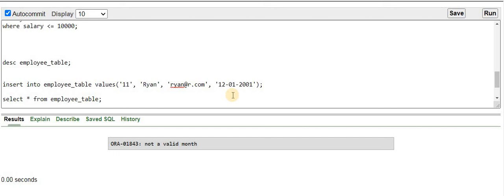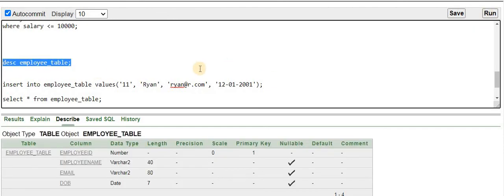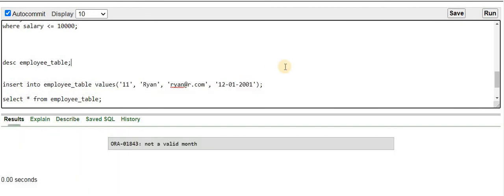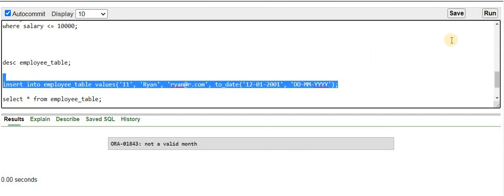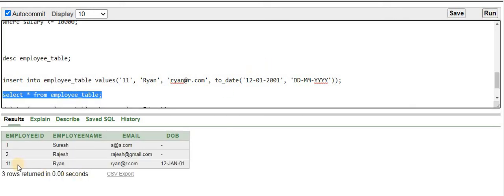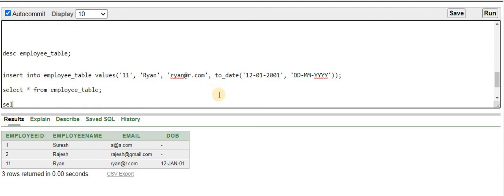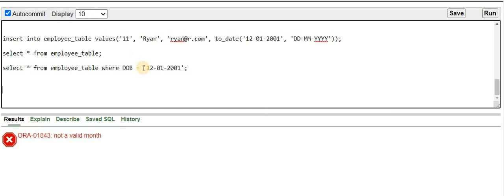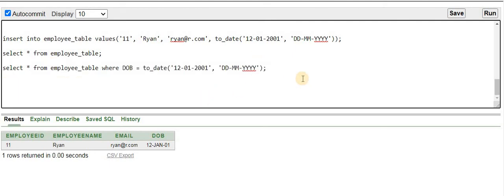How to Fix ORA-01843: not a valid month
This Video Help to resolve oracle error: ORA-01843: not a valid month